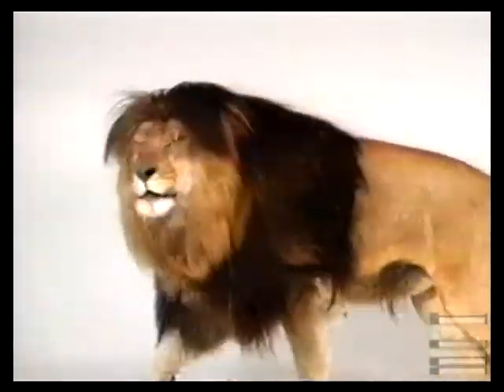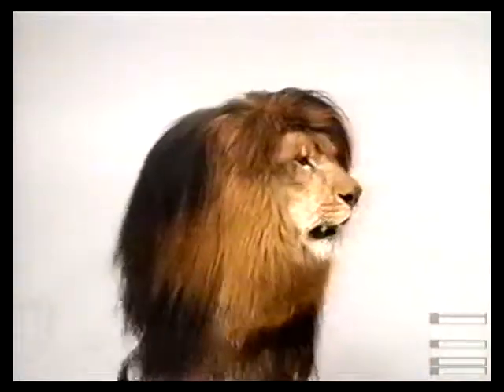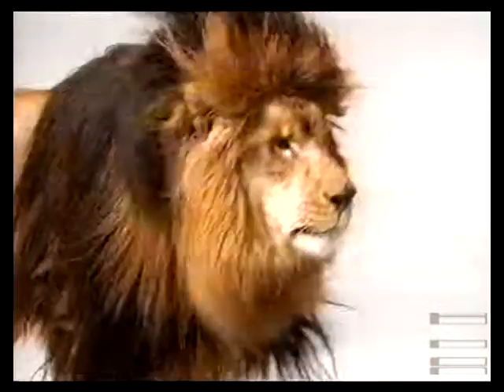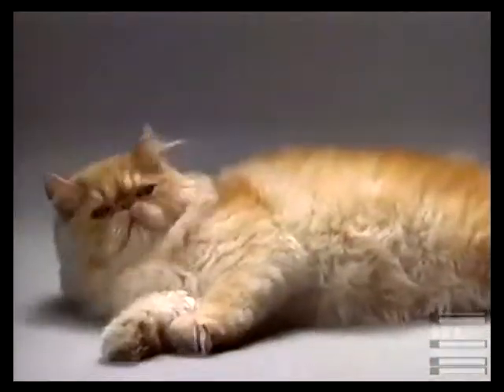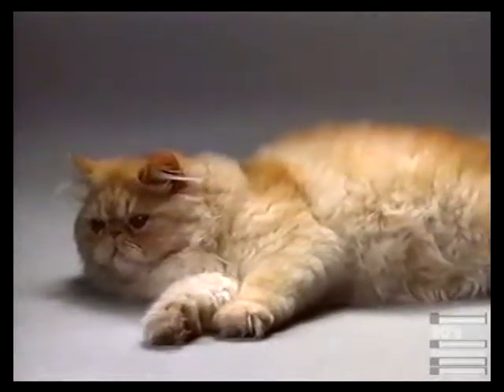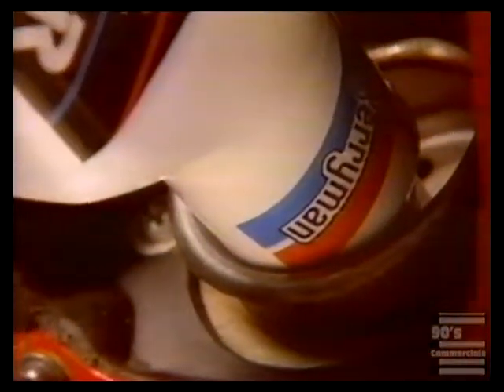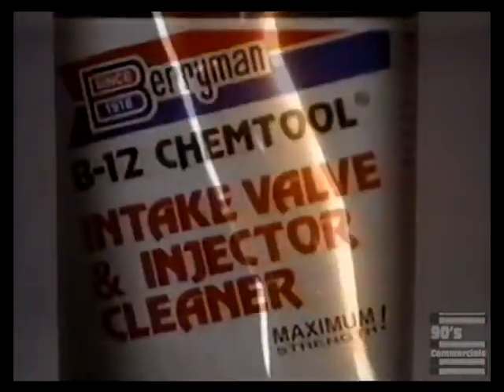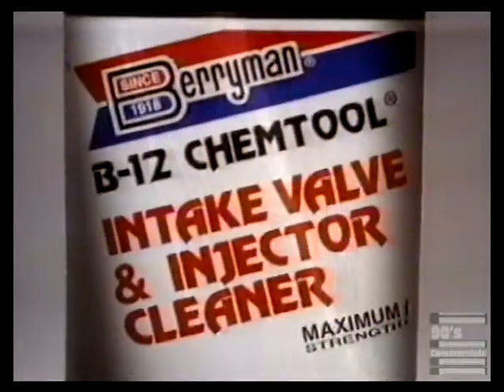Berryman B-12 Chemtool Cat Lion commercial 1995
Fierce performance.